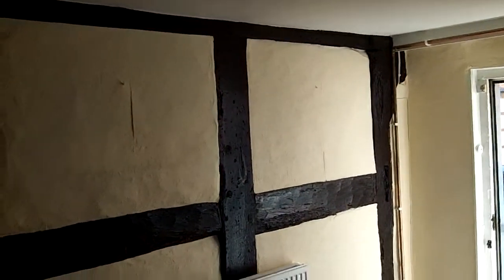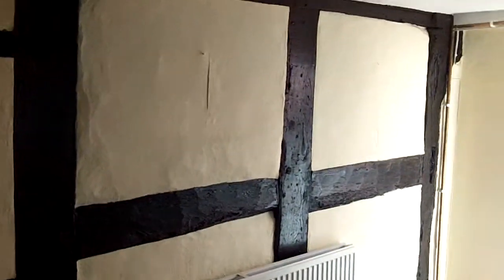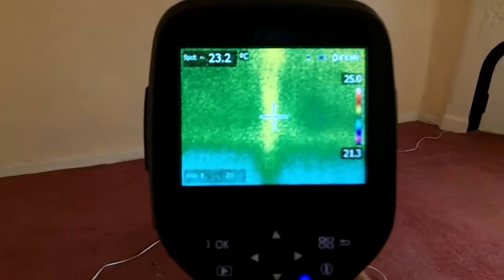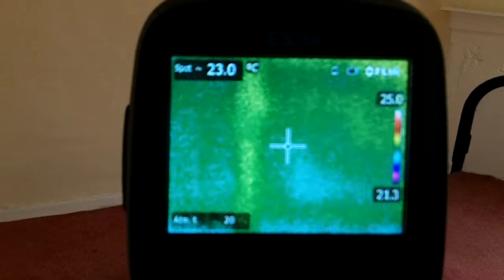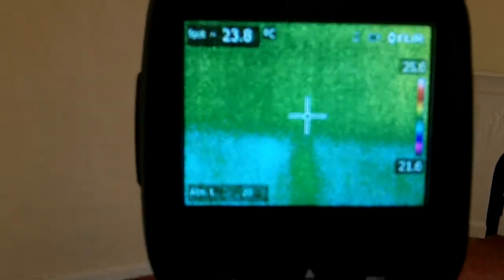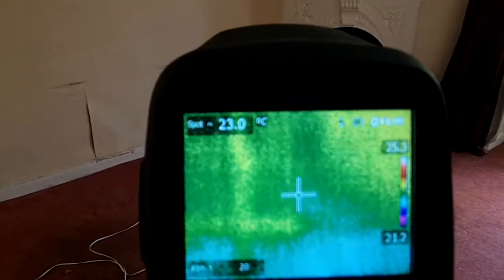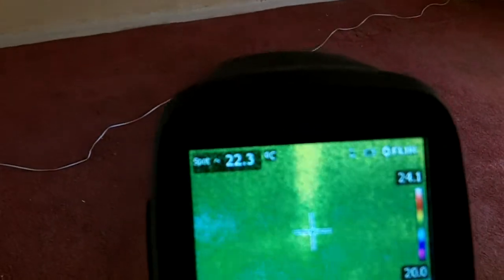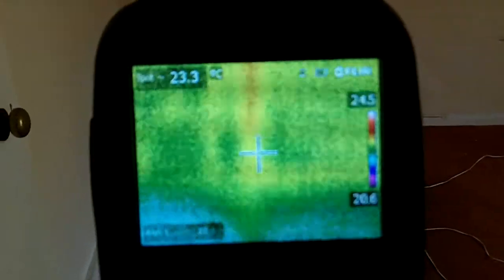Discovering a timber frame hidden behind a wall - thermal imaging to the rescue.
Heritage House consultants find a hidden oak framed building in Hampshire using thermal imaging.  for more information.